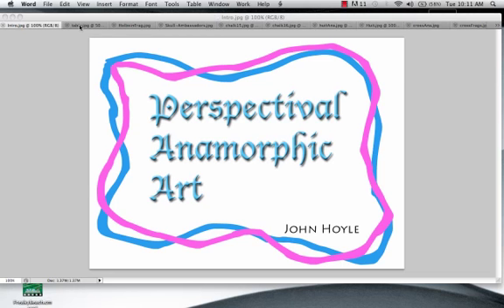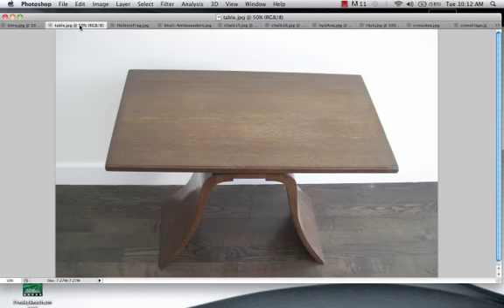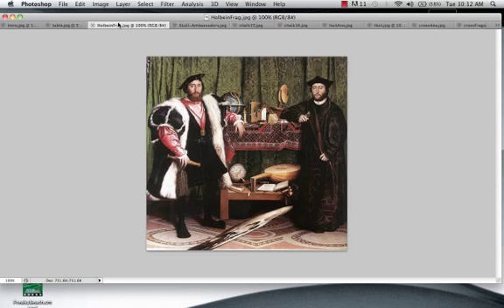Perspectival Anamorphic Art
A short presentation on Anamorphic Art